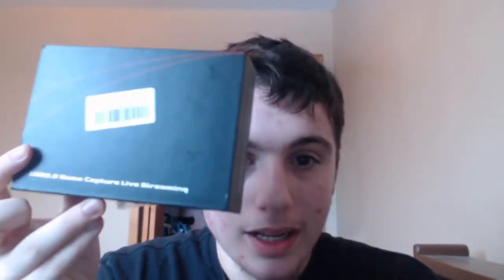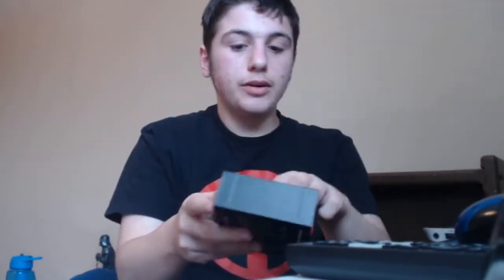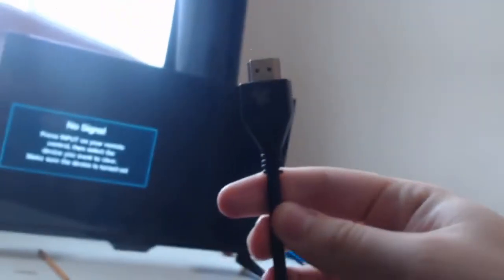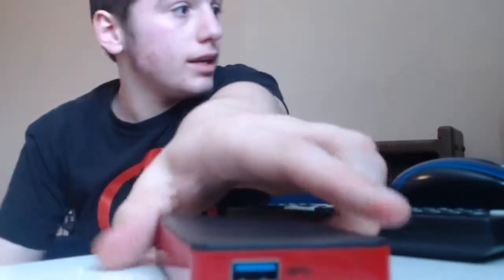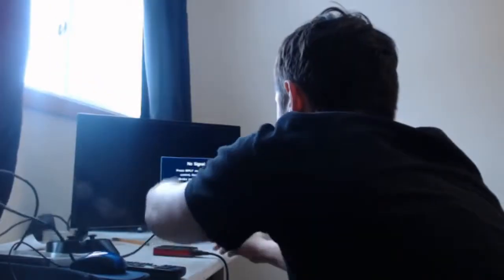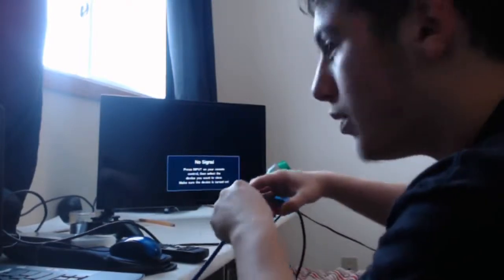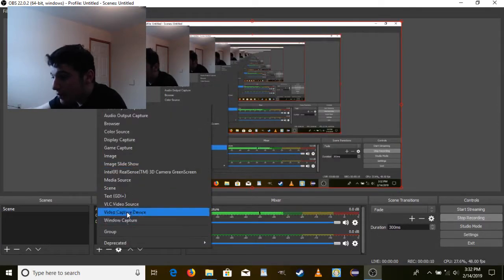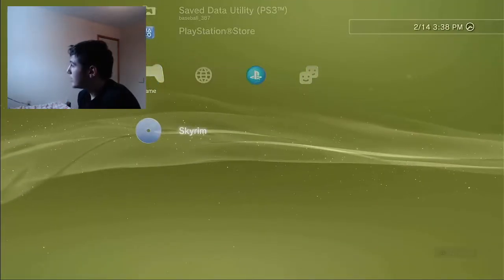How To Setup Ezcap USB3.0 1080p 60fps (Capture Card)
This is a video showing you how to setup the Ezcap USB3.0 1080p 60fps (Capture Card).